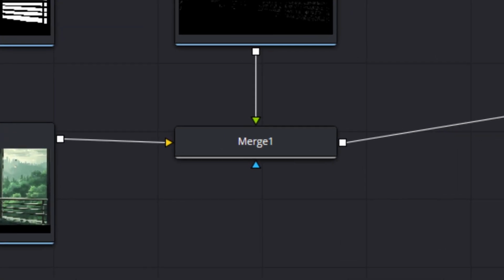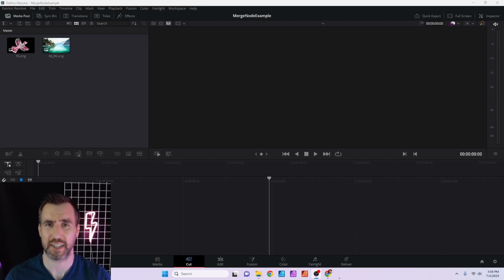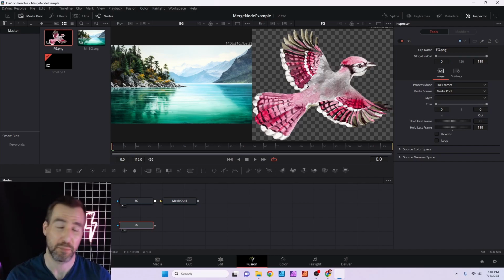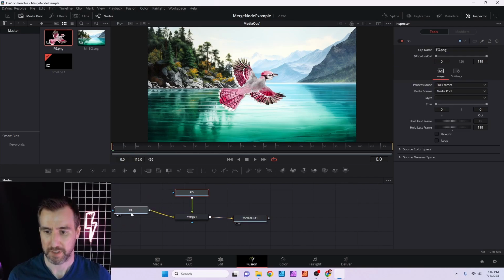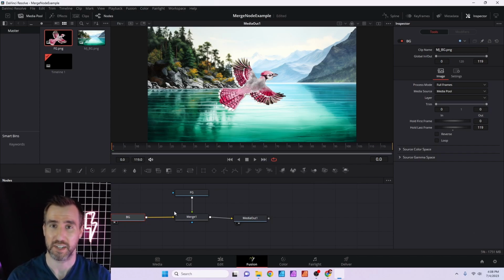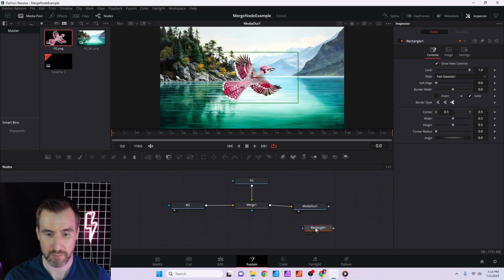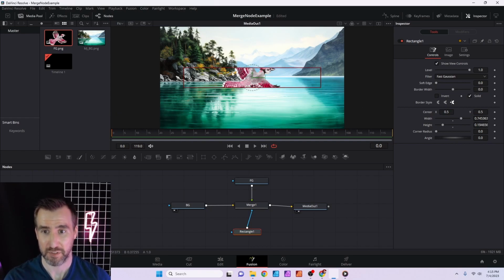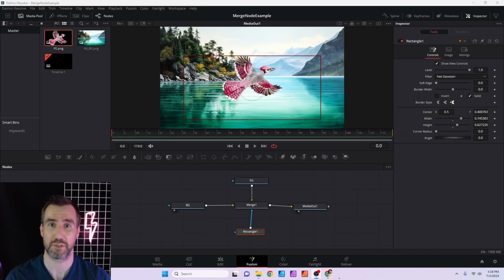Beware These Merge Node Surprises [Davinci Resolve Fusion]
The Merge Node is probably the most commonly used nodes in Davinci Resolve’s Fusion tool. But it has a few behaviors that may not be what you expect. I’ll discuss the interaction between foregrounds and backgrounds, and also define how the masks work. Check out this video if you are new to Fusion and want to save some time in the future!

00:00 Intro
00:36 Basic Merge Node Behavior
01:55 Surprise #1 : Foregrounds and Backgrounds
03:01 Surprise #2 : Masking
04:16 Closing